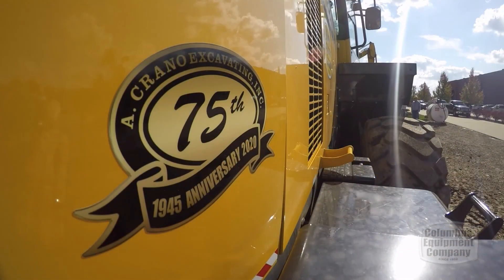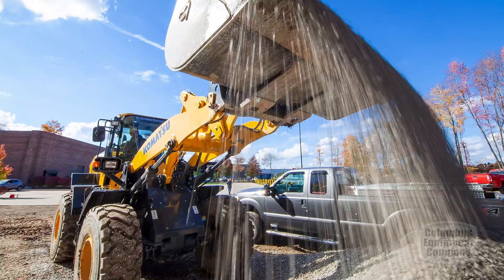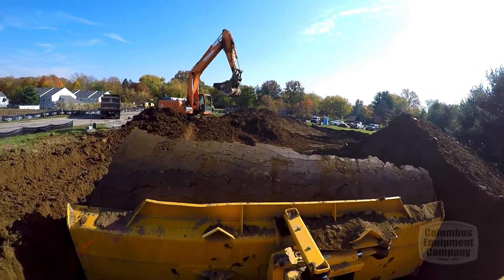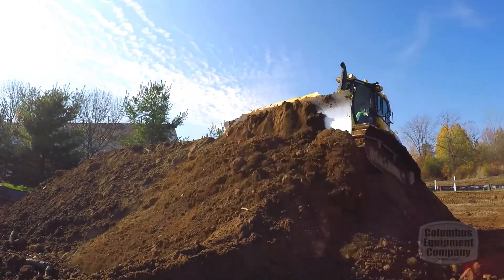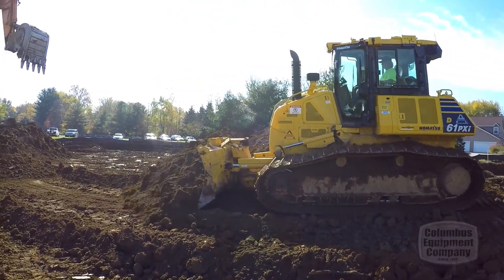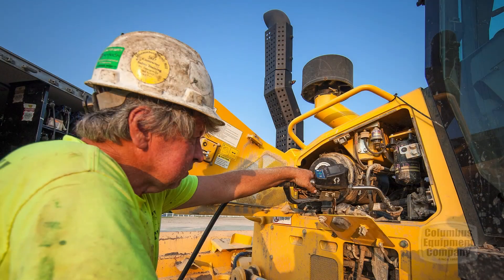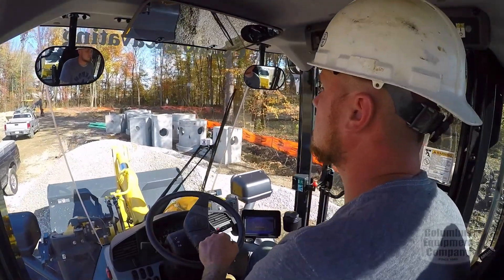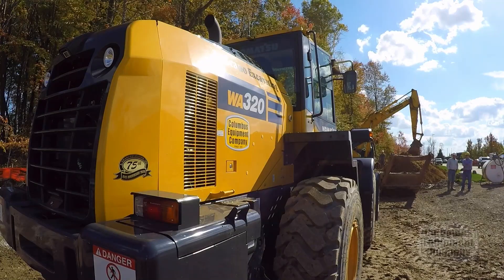A Crano Excavating Inc. Komatsu D61PXi Hydrostatic Dozer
A Crano Excavating Inc. – which performs mass grading and site utilities – realized the benefits of GPS in construction years ago, according to Jim Riter, president. “To stay competitive in this business, a company must own GPS-guided equipment. It saves time and money.”

In 2020, A Crano moved beyond aftermarket systems and purchased its first Komatsu dozer with intelligent Machine Control (iMC). The company has seen even more benefits from the integrated machine control system compared to aftermarket Topcon. “Operators using the D61i use it in automatics mode up to 80% of the time,” Riter said, for example.

The D61i is also very fuel-efficient, Riter said. “The machine control is designed to carry the optimal load and not bog the engine down, unlike our current GPS guided machines.”

To read more about A Crano Excavating check out the Columbus Connection - Spring '22 issue they are featured in